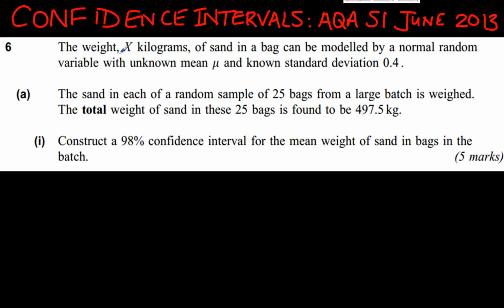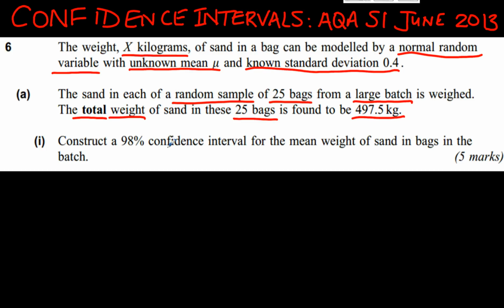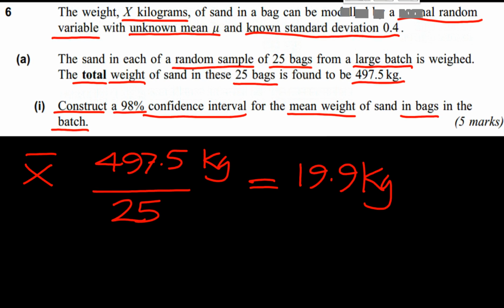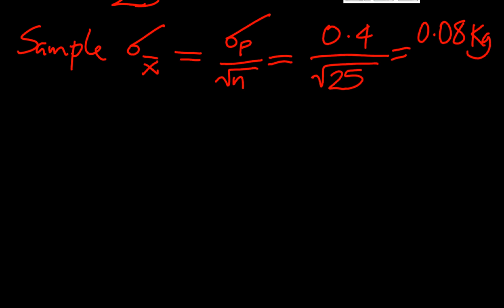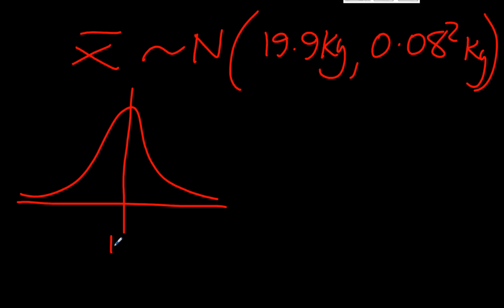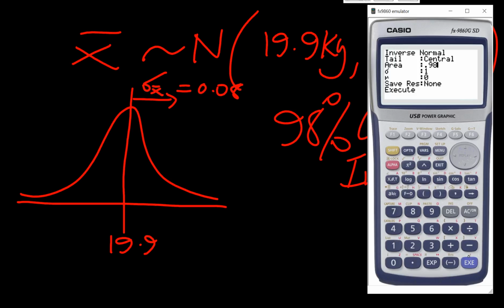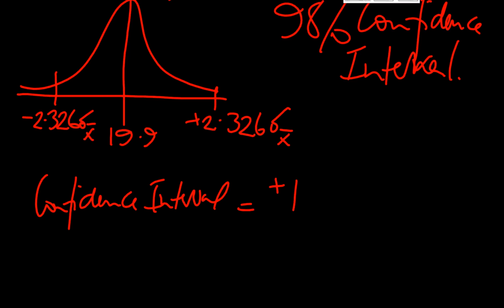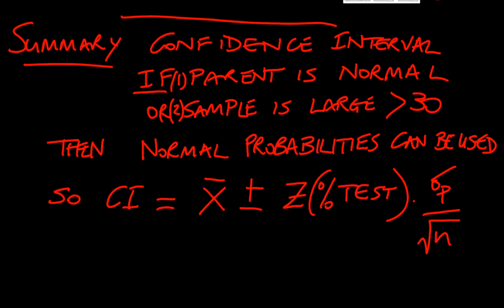AQA S1 CONFIDENCE INTERVALS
Confidence Intervals - Statistics1